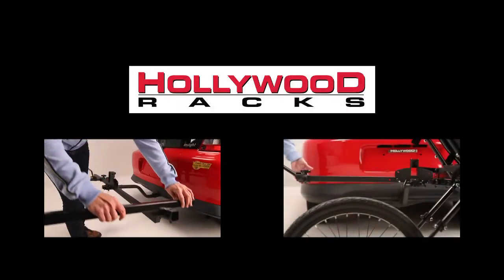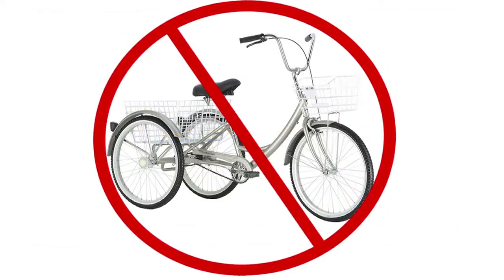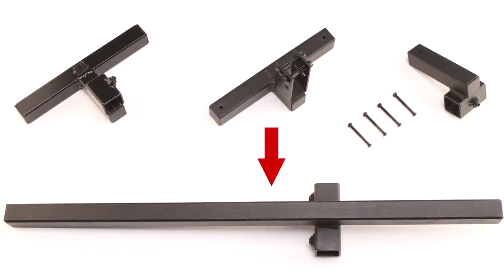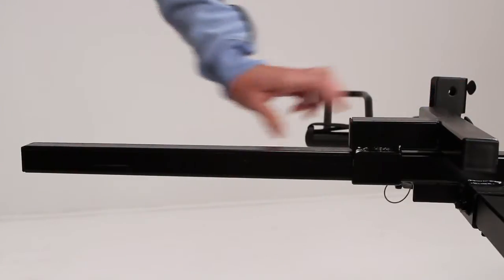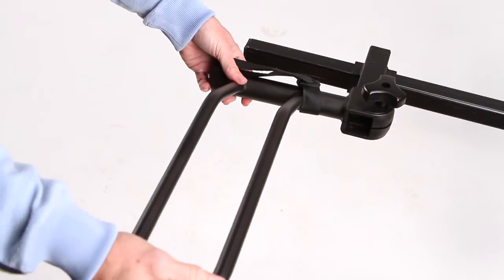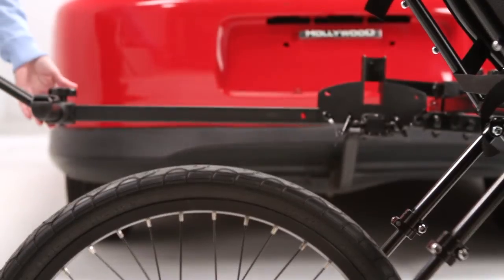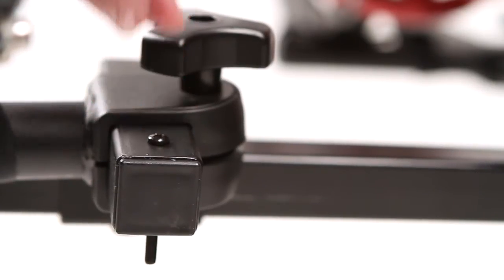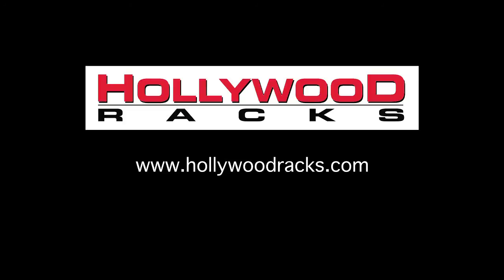HOLLYWOOD RACKS TRIKE ADAPTER 1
The Trike Adapter Carries one trike* on any Sport Rider Rack
*The Sport Rider Trike Adapter fits most recumbent trikes (NOT suitable for adult/industrial style trikes). Track width up to 32" with standard Sport Rider wheel holders, or 36" track width using extra wide Sport Rider wheel holders.